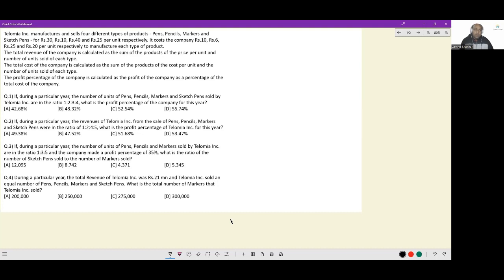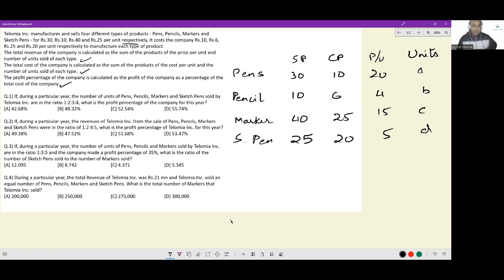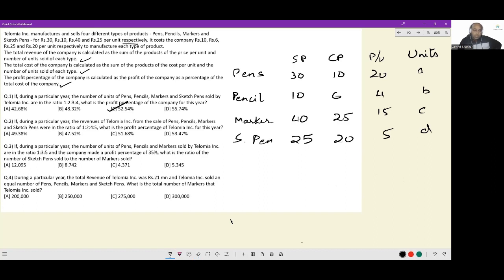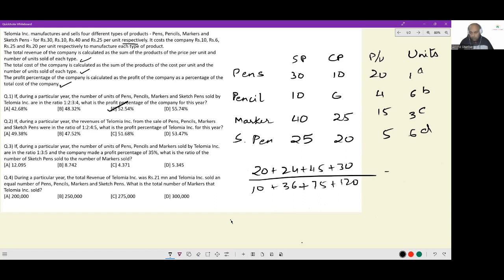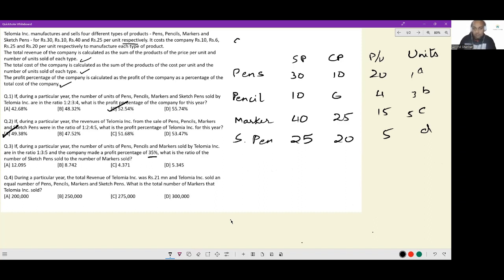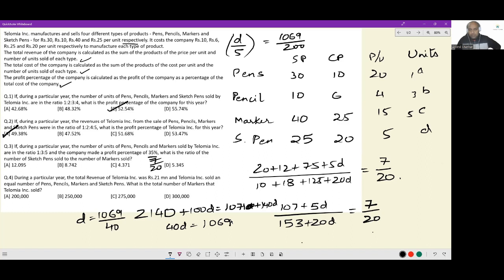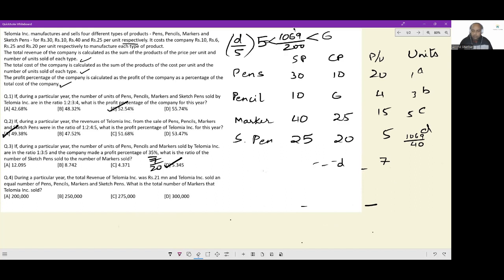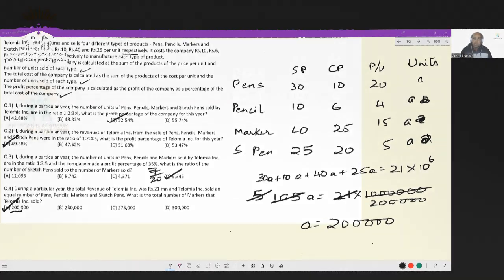Most Expected DILR Sets-92 for CAT, XAT, NMAT, SNAP |CAT 100%iler Arvind Shankar | Anastasis Academy